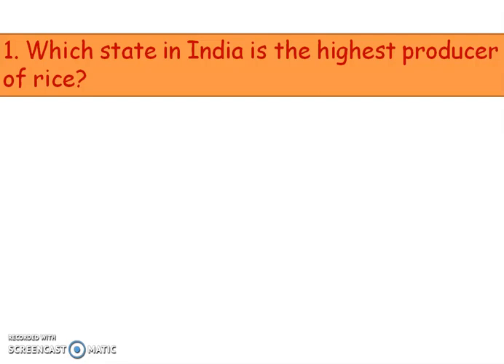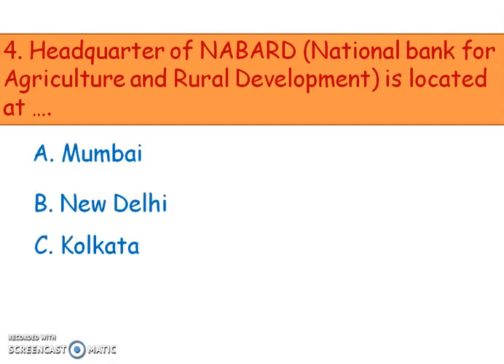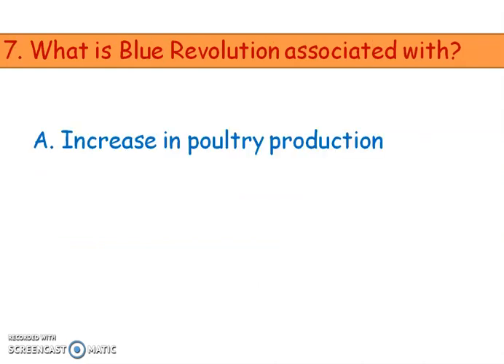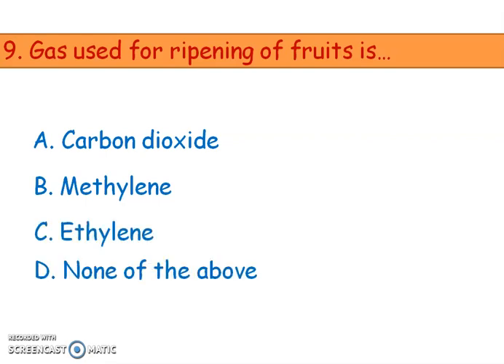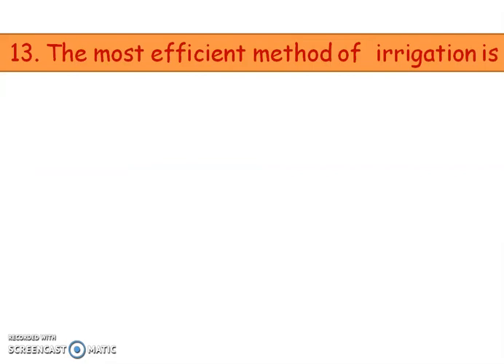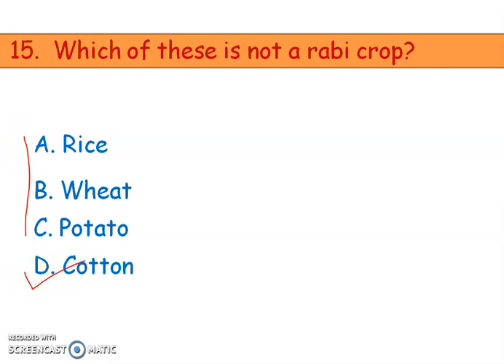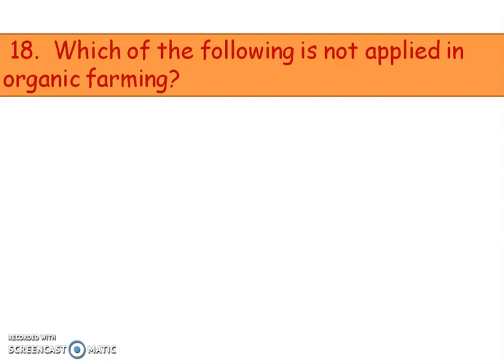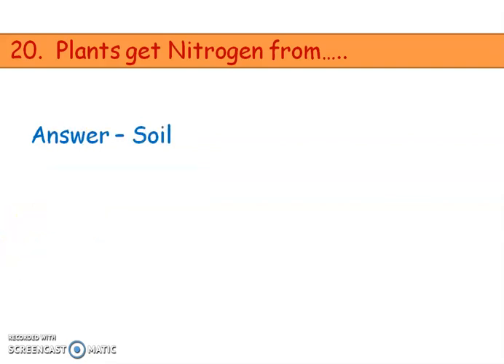General knowledge|| MCQ ||Agriculture (কৃষি বিজ্ঞান) || Assamese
This video features 20 MCQ s On General knowledge on Agriculture explained in Assamese.
For NET JRF ADO and other competitive exams